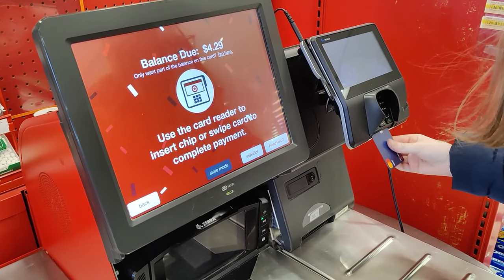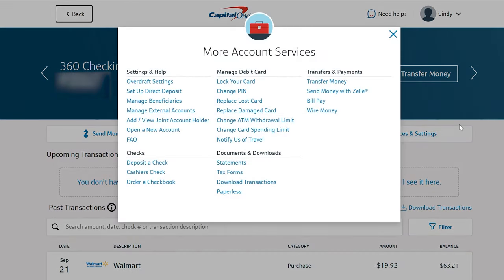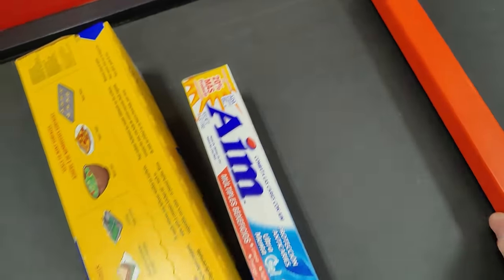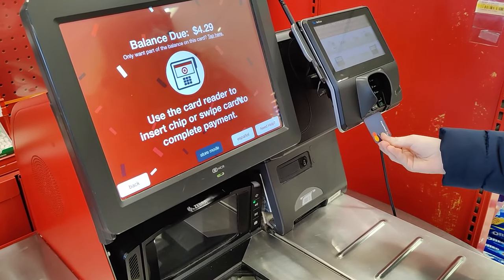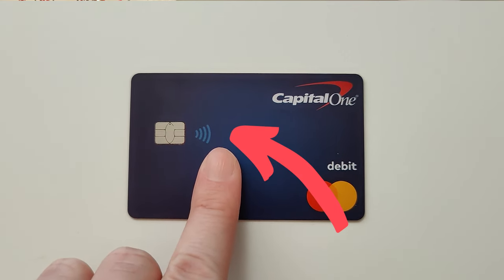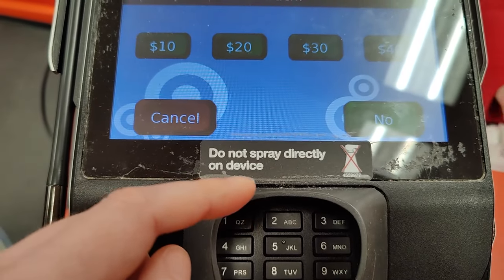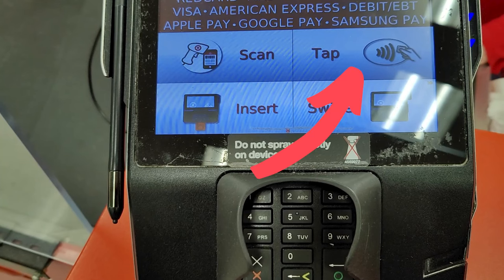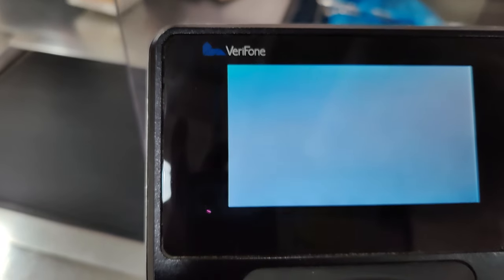How to Use a Debit Card to Buy Stuff at a Store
I'll show you how to use your debit card to check out at a store by inserting the chip and by tapping it on the pin pad.

Chapters:
0:00 How to use a debit card at a store
0:10 Check your bank balance and PIN
0:39 What to do at the checkout
0:50 Ways to use a pin pad
1:23 Option 1: Insert Card
1:56 Option 2: Tap Card

My YouTube equipment:

My Favorite Things That Make Life Easier: